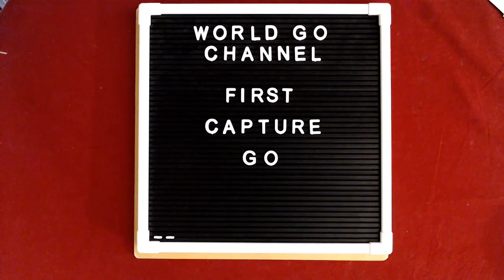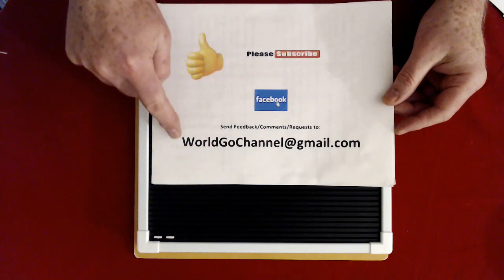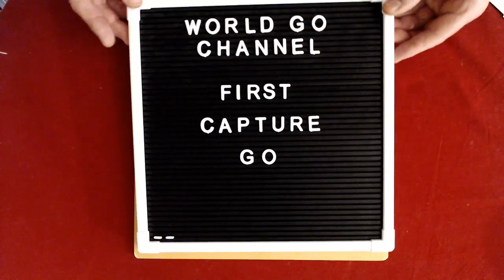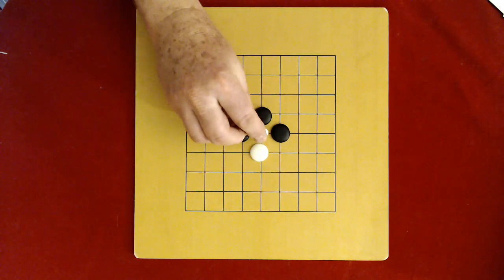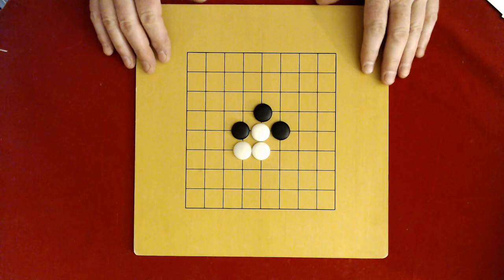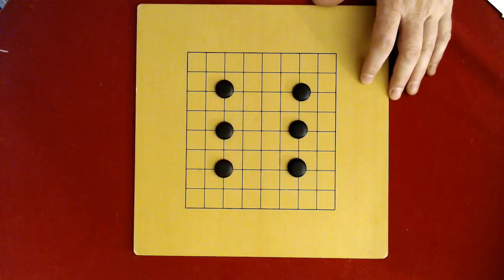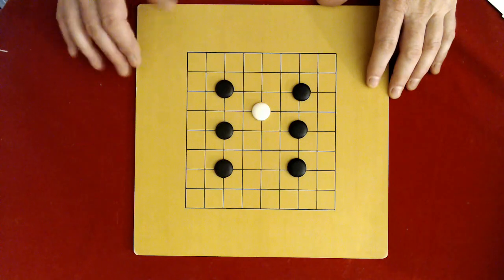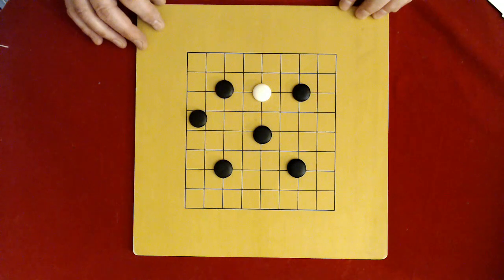WGC - First Capture Go - variations